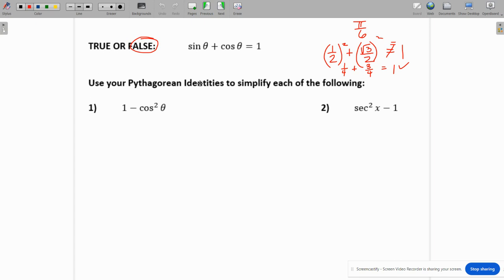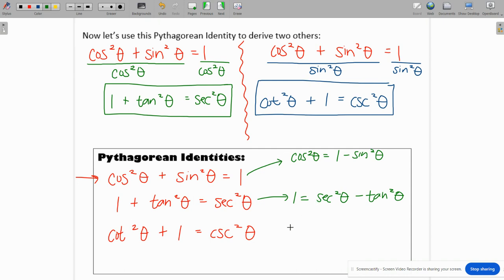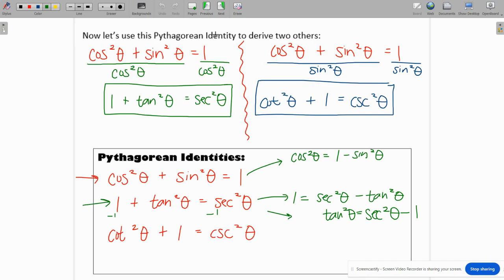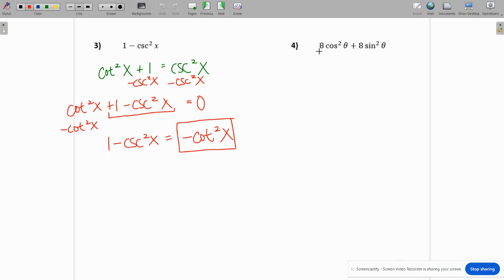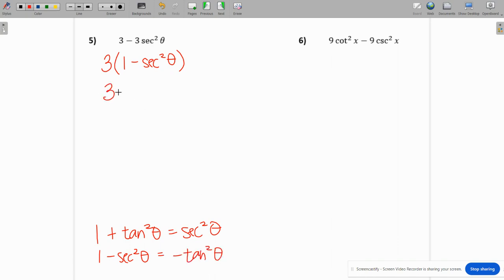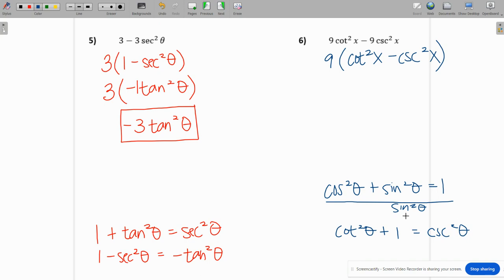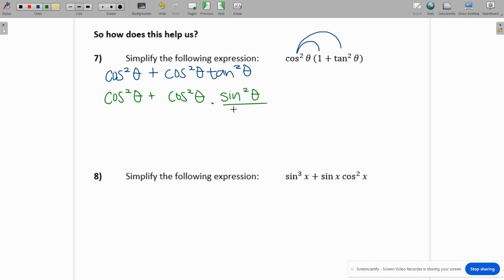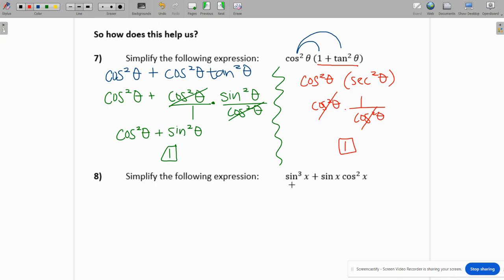Untitled: Mar 7, 2024 6:25 PM